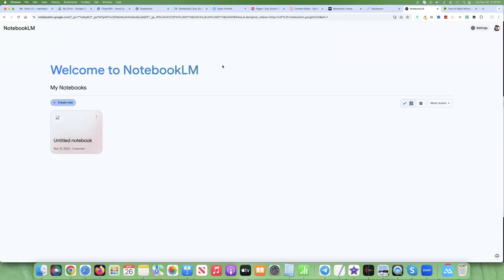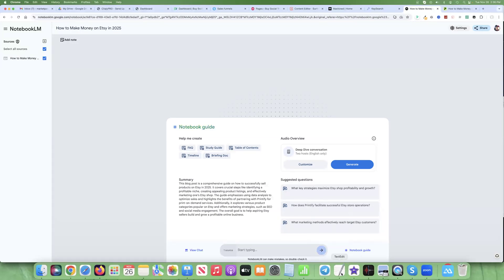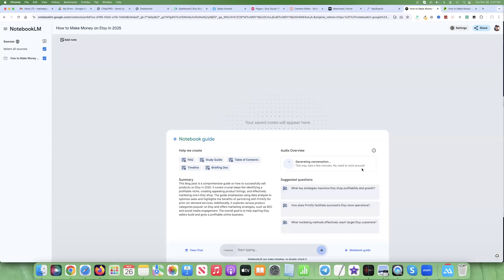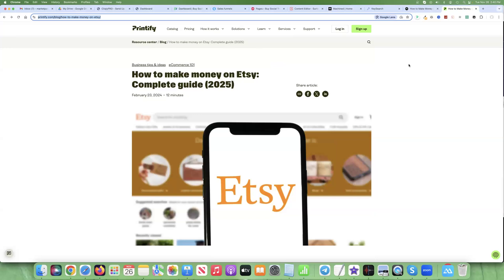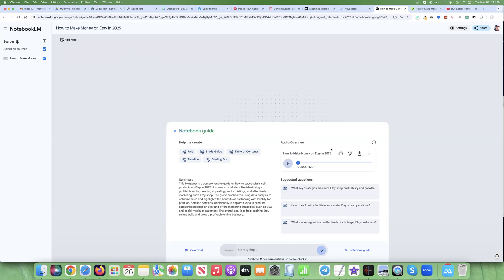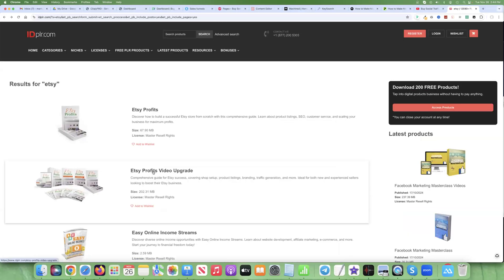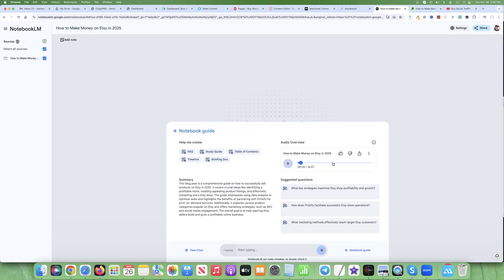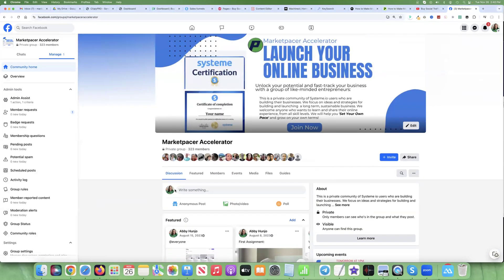Customize Your Podcast with this Prompt - Google NotebookLM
You can now customize NotebookLM to add instructions. Here is the prompt I used from this video:
Start with welcome to the “Product Pacer podcast”. Make the episode as long as possible without adding fluff (at least 10 minutes). This episode should be done with excitement, be positive in nature, and embrace the content sources and methods provided. Give a CTA to visit Product Pacer .com, in the middle, and again at the end. Sign off with a thank you for listening to the Product Pacer podcast.

I only recommend products and services that I personally use or have thoroughly researched and believe will add value to my audience. Your support through purchasing via these links helps me to continue creating helpful content. Thank you for your support!

There are no assurances that the techniques and concepts discussed in this video will result in you making money. I am not a financial advisor, and nothing conveyed on this YouTube channel should be construed as financial advice. Achieving the outcomes depicted in this video demands dedication, experience, and understanding that trial and error is required. My perspectives are subjective and are based on my personal experiences. It's imperative to acknowledge that building a business takes work and carries some risk. Prior to making any investment decisions, it is advisable to conduct your own thorough research. While I have taken reasonable measures to ensure the accuracy of the information presented in this video, I cannot guarantee that the websites referenced are entirely free from errors.